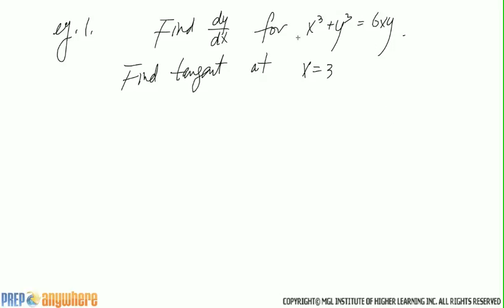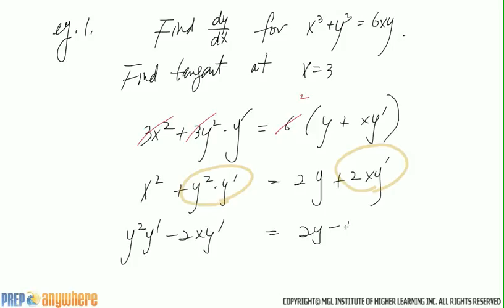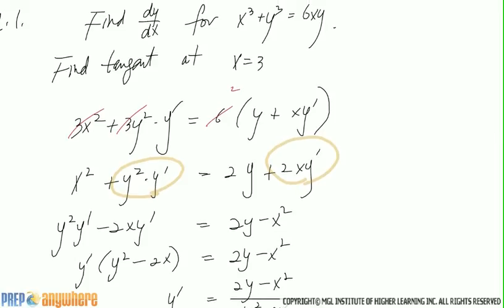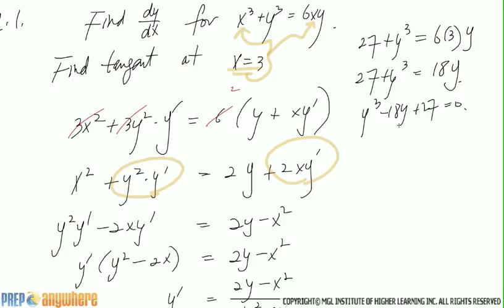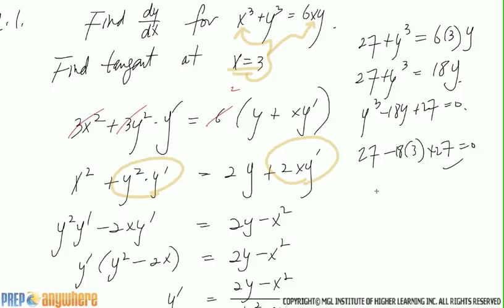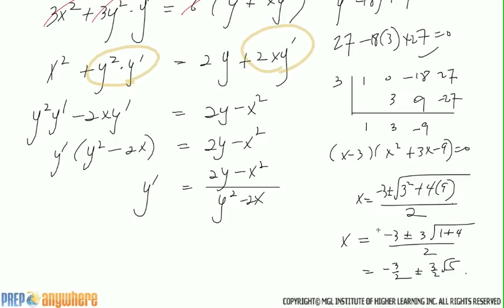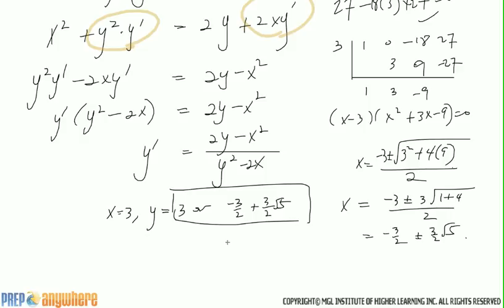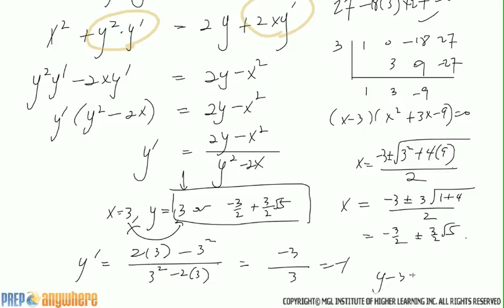2. Implicit Differentiation ex1 when x is given only